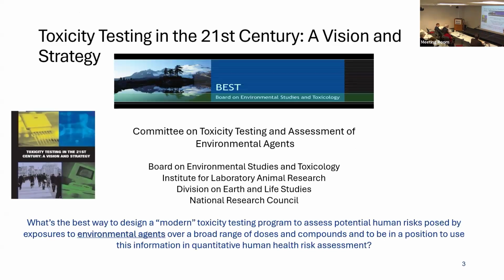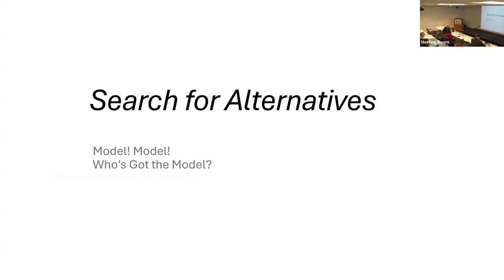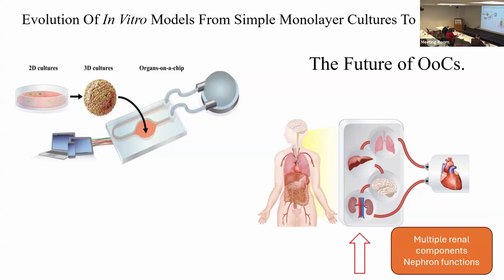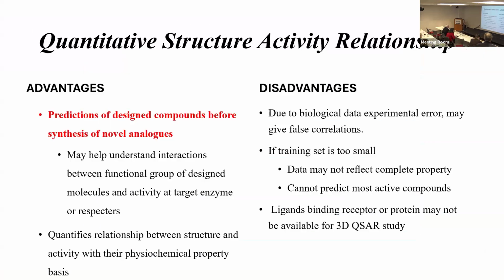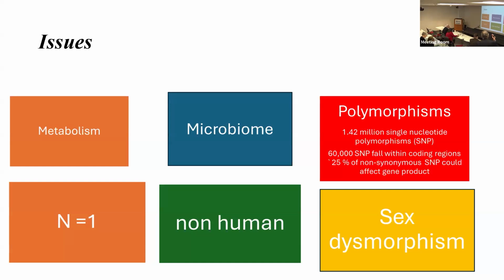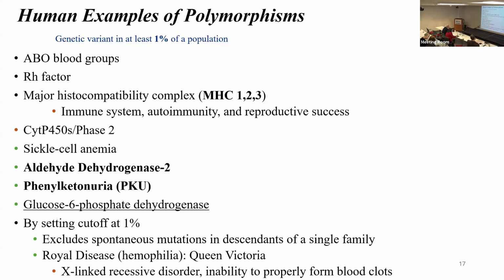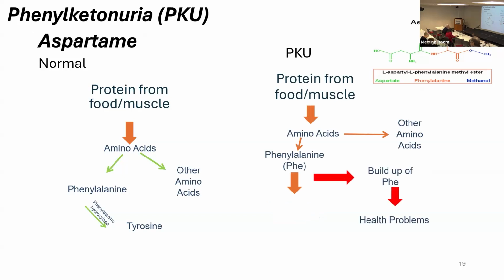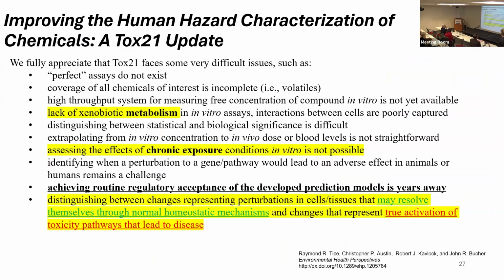What's Missing/Needed? NAMs in Toxicology (A. Wallace Hayes)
Session 2 – New Approach Methodologies (NAMs): What is Being Left Out?
Tuesday, April 8, 2025 | 11:40 a.m. – 1:10 p.m.

What's Missing/Needed? NAMs in Toxicology – A. Wallace Hayes, PhD, University of South Florida, Michigan State University, and special employee, FDA, USA